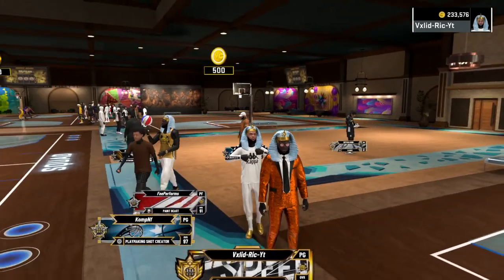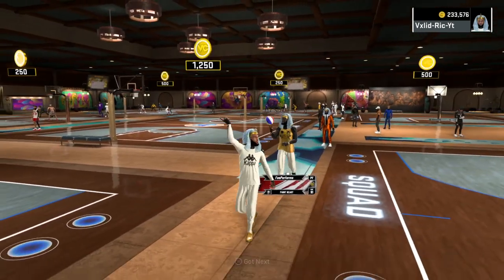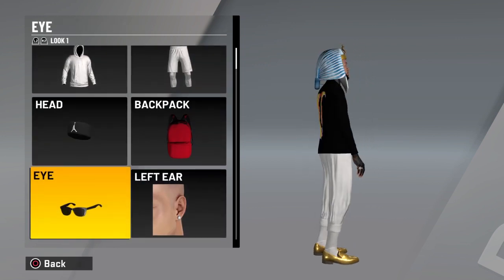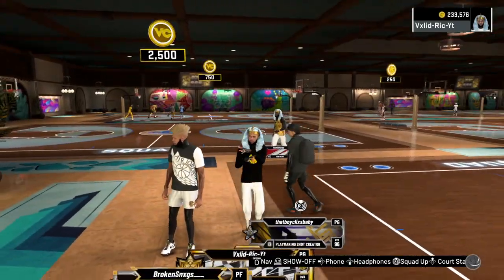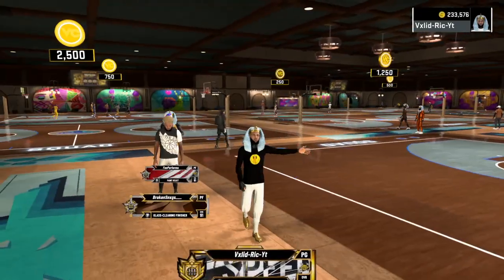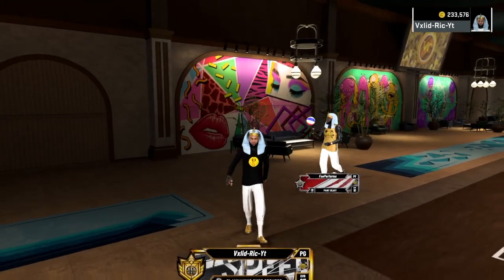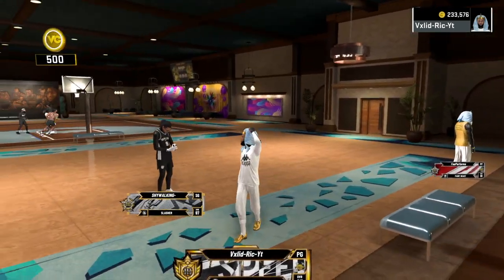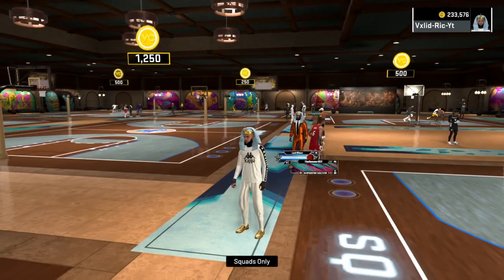New* Long Sleeve Kappa Shirt and Smily Face Vlone Shirt files in Description!!! Free Any Rep!!!